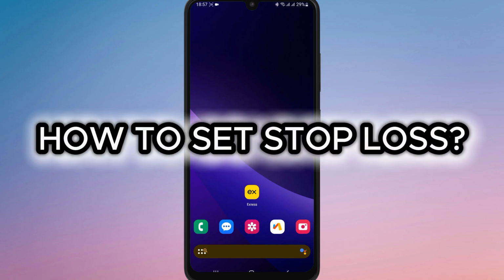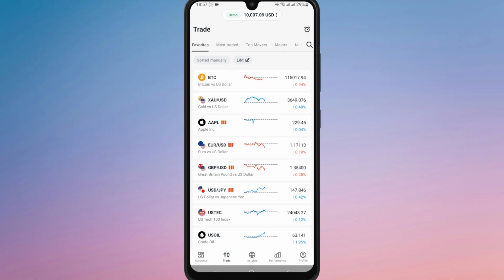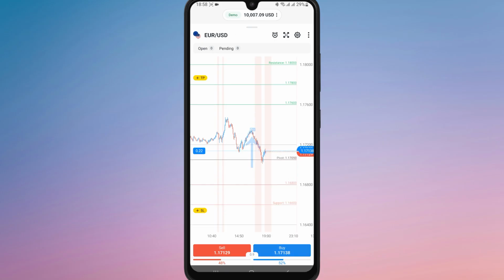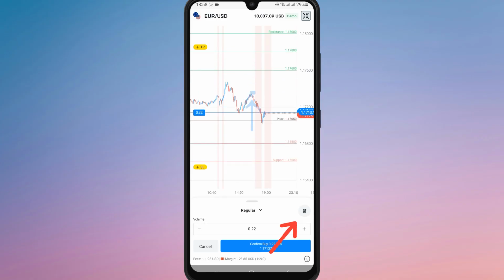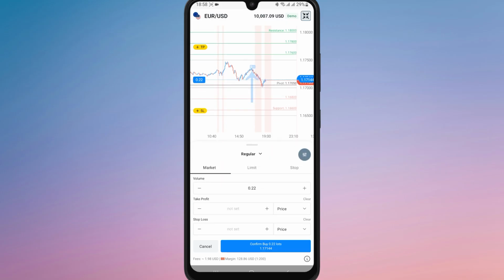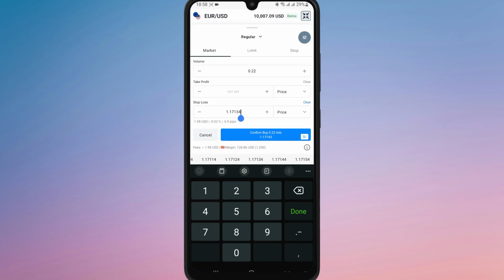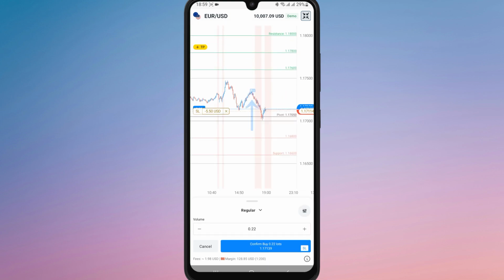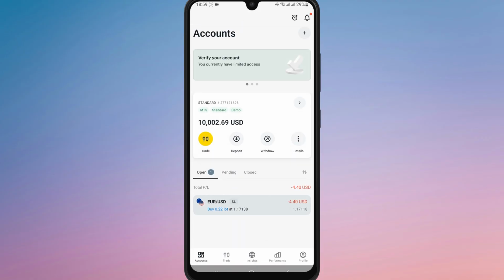How to Set Stop Loss in Exness 2025?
Want to protect your trading account and minimize losses? In this step-by-step tutorial, we’ll show you how to set Stop Loss in Exness effectively. This guide covers everything from opening the Exness app, selecting your trading instrument like EUR/USD, and placing a Buy or Sell order, to setting the perfect Stop Loss price to manage your risk. You’ll learn how to use the three-dot menu to access Stop Loss and Take Profit options, enter the desired value, and confirm your trade for secure trading.

By using Stop Loss in your trades, you can automatically close positions when the market moves against you, protecting your account balance and ensuring safer trading. This beginner-friendly guide is perfect for anyone starting forex trading or using Exness for the first time.